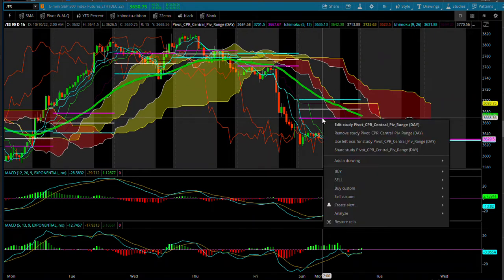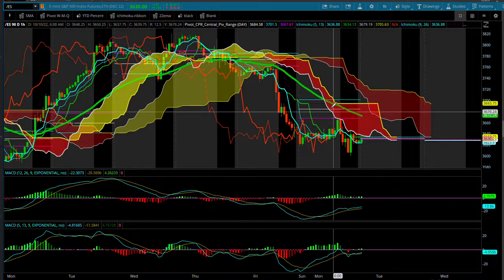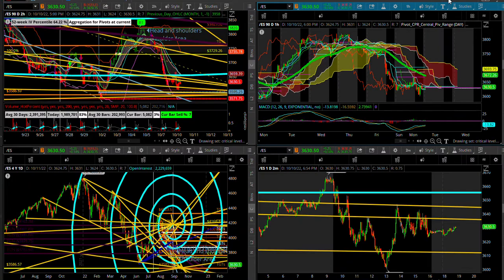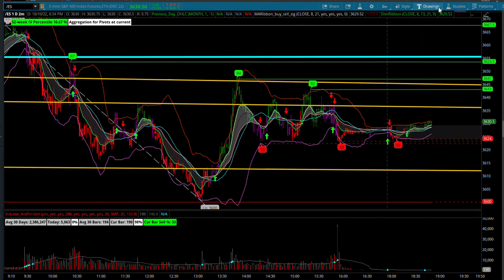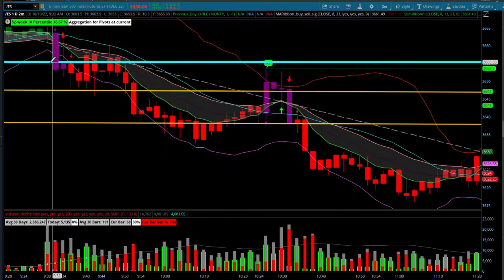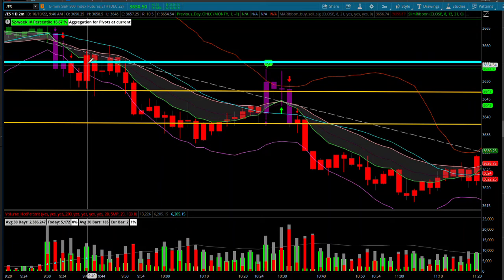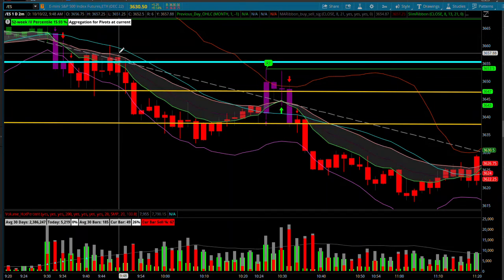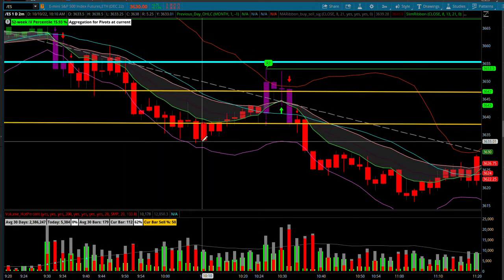10 10 22 Todays ES action Explained Train your eye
About everything I watch closed below both ichimoku 1hr bearish clouds today.